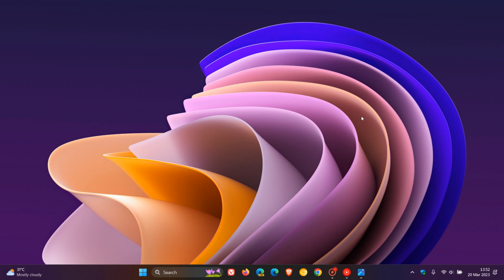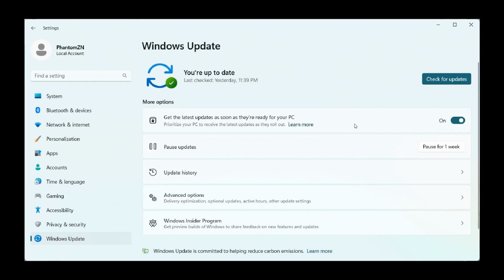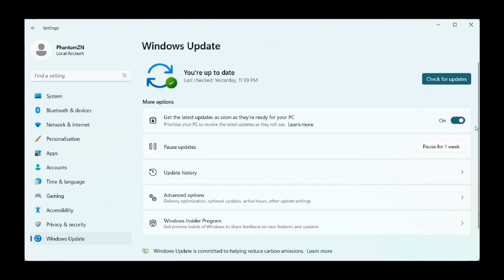You may soon be able to get your Windows 11 feature updates early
Microsoft is testing a new hidden setting in the recently and newly released Canary Channel Build 25314 that will let you try new features as soon as they are ready. When this setting is enabled, you won't need to wait to get the latest bug fixes and new features.